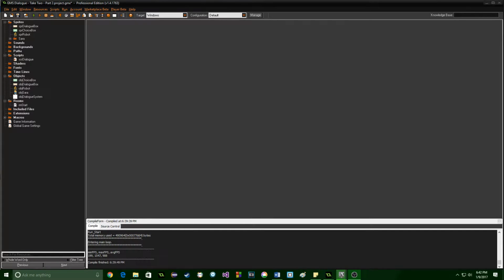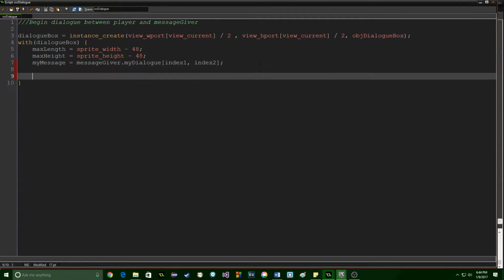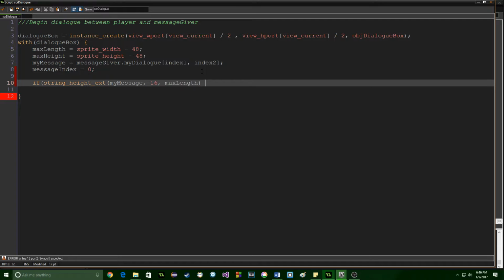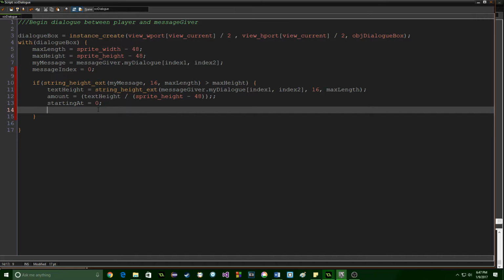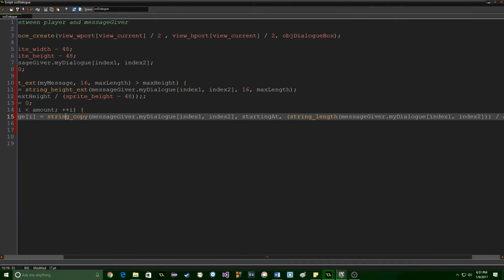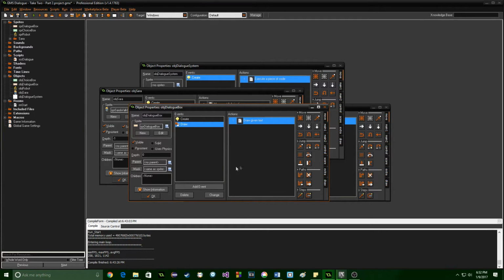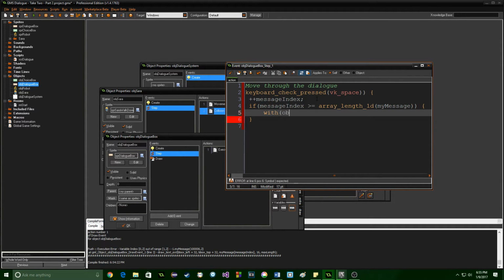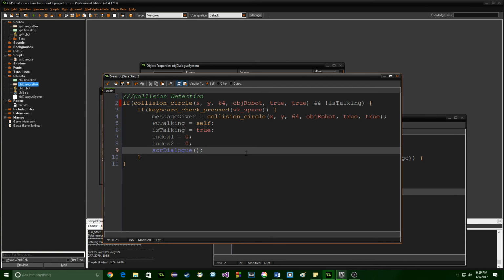[GAMEMAKER STUDIO 1] Full Dialogue\Talking System Tutorial – Part 2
IMPORTANT Use this code for line 16 in the dialogue script:
startingAt = string_length(myMessage[i]) * (i + 1); IMPORTANT

In this second part, we finish the dialogue from the NPC and get it working no matter how long the message from the NPC is.